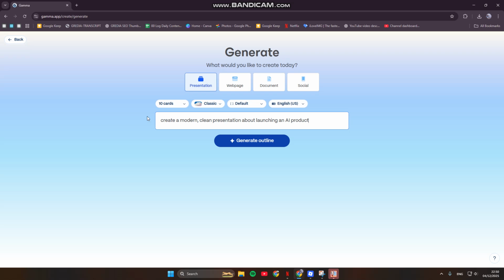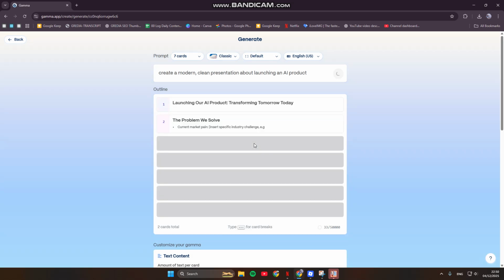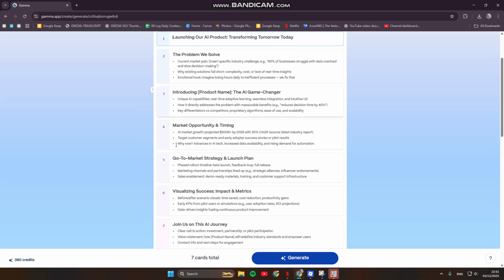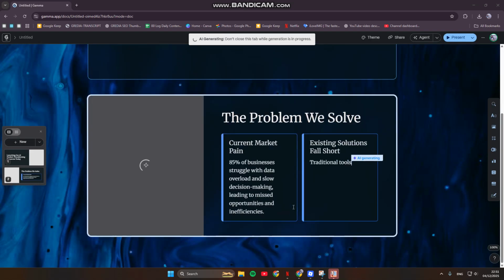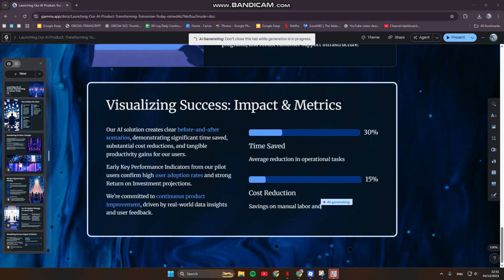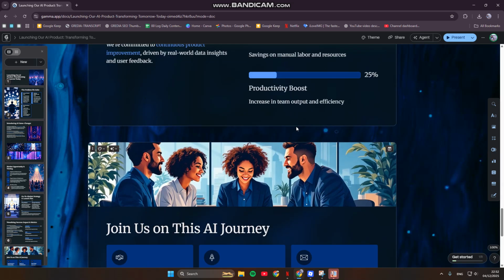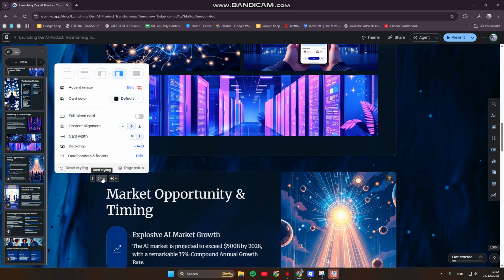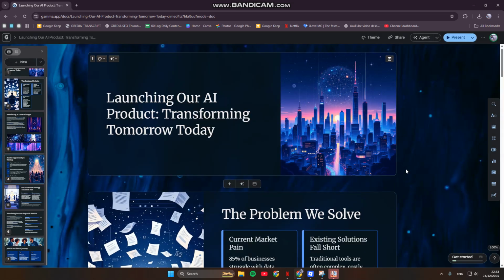How to Use Gamma 3.0 to Create Presentations | Build AI Slide Decks Fast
Learn how to use Gamma 3.0 to create modern and professional presentations using artificial intelligence. Discover how to generate full slide outlines, customize themes and image styles, adjust card layouts, and export your finished presentation. This tutorial walks through the entire process of building AI slide decks quickly and efficiently.

Gamma 3.0 AI Presentation Tool
AI Slide Deck Generation
Presentation Design Tutorial

0:00 Introduction to Gamma 3.0 AI Presentations
0:26 Starting a New AI Presentation
1:42 Generating Slide Outlines and Layouts
2:10 Customizing Themes and Image Styles
2:46 Editing and Managing Presentation Slides
3:50 Sharing and Exporting Slide Decks